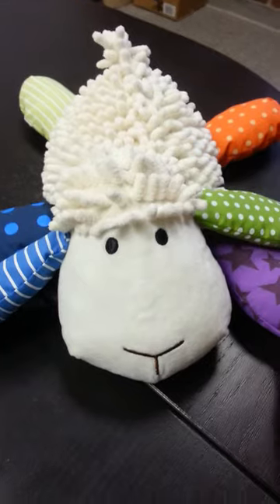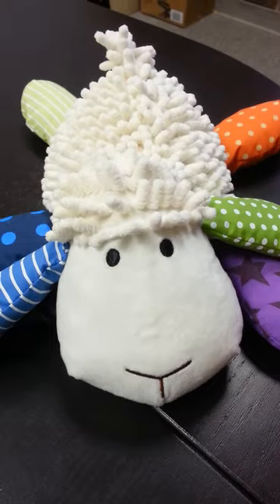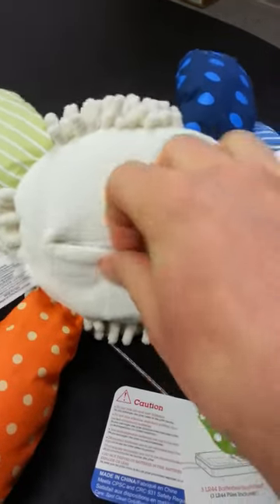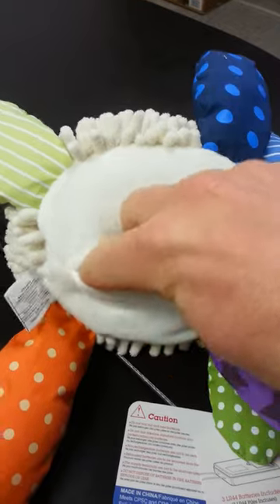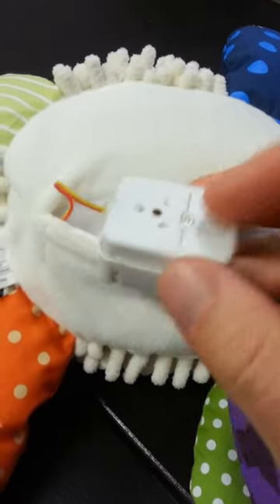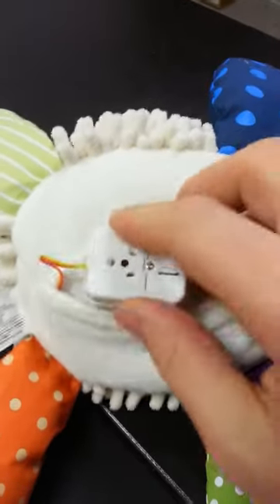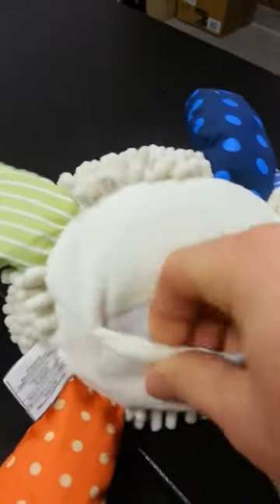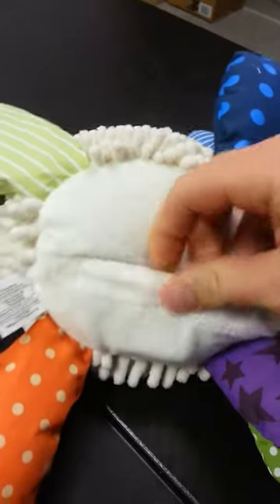Prayer Buddy Tab Removal | The Catholic Company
How to remove the battery tab on a new Prayer Buddy toy from Wee Believers.

Step 1) Find pouch on Belly.
Step 2) Open pouch and remove voice box.
Step 3) Find tab and remove tab.
Step 4) Place voice box back in belly and close pouch.
Step 5) Give to child and enjoy!